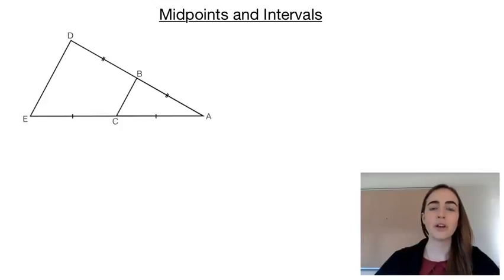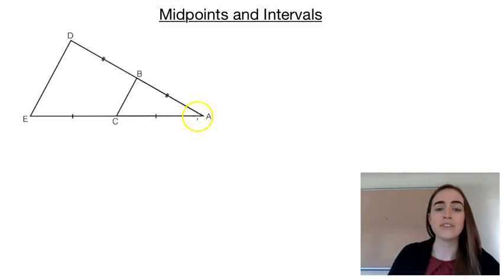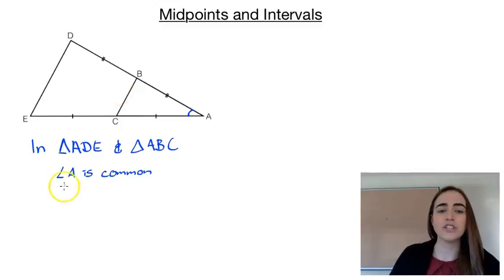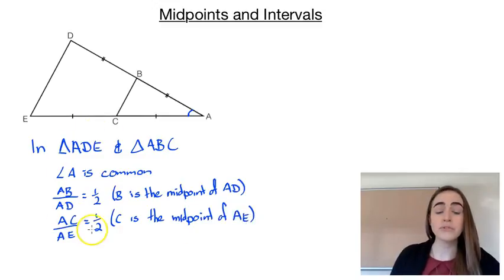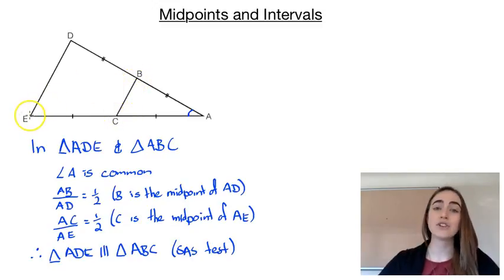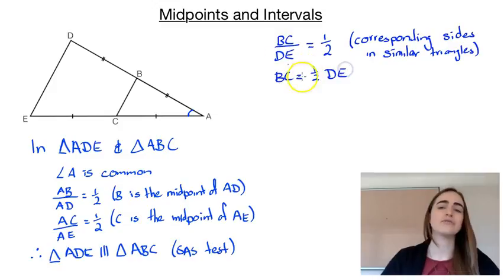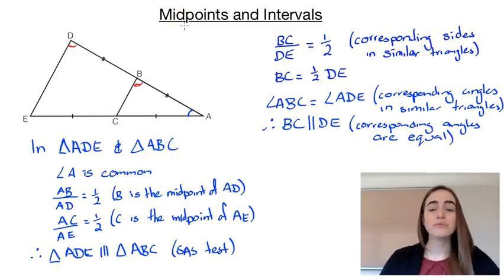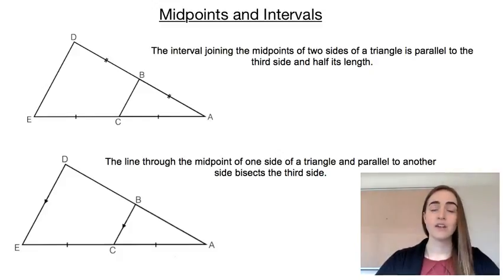Midpoints and Intervals